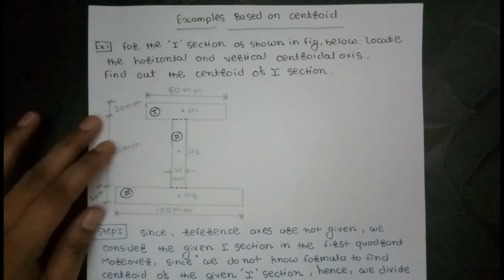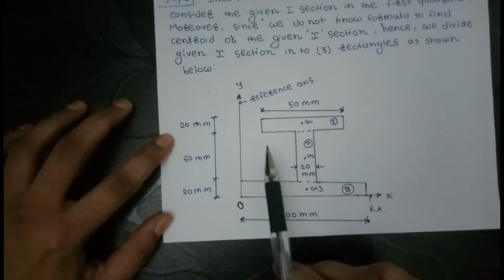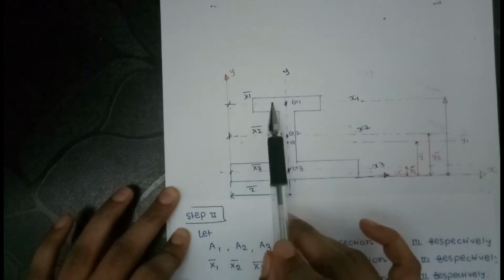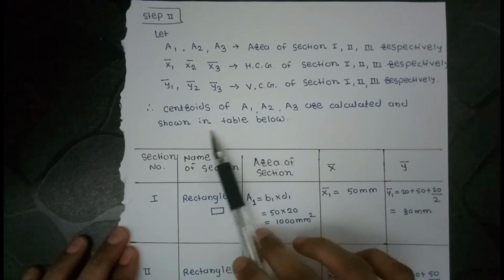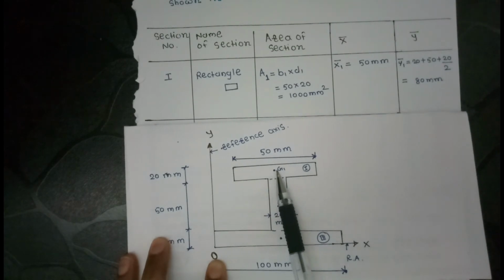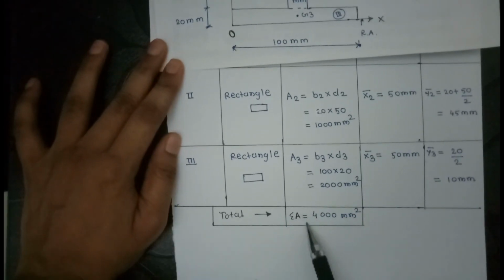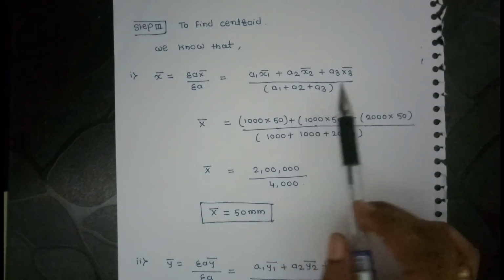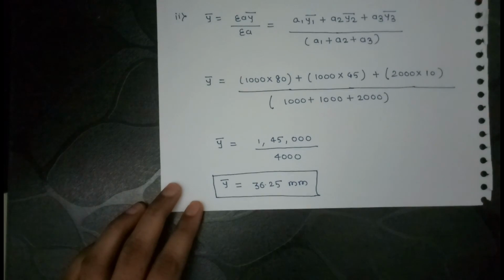How to calculate Centroid of I Section